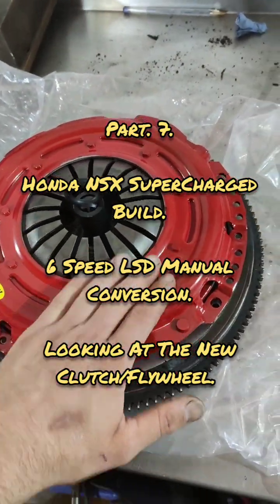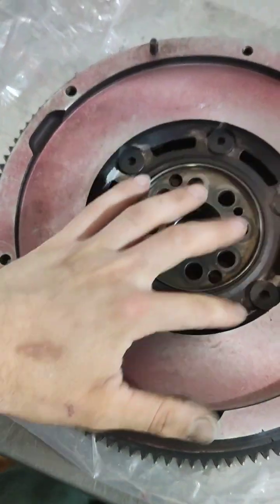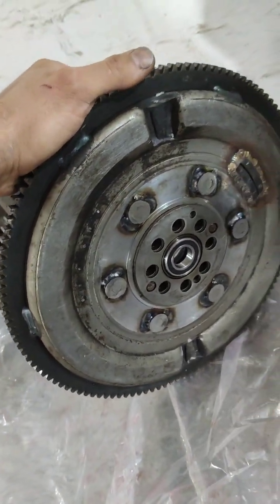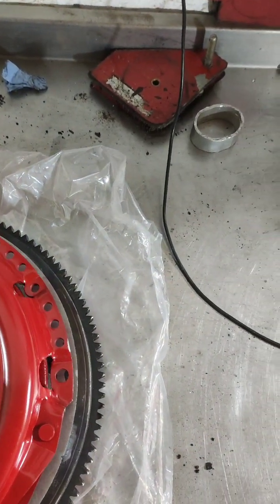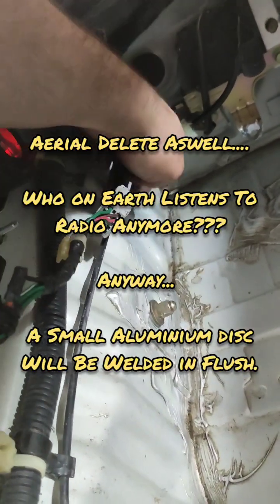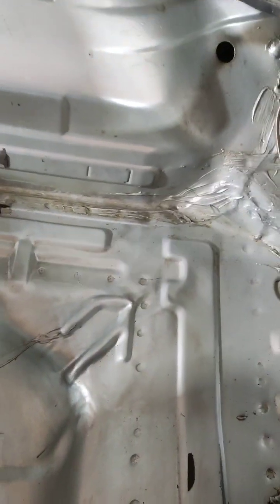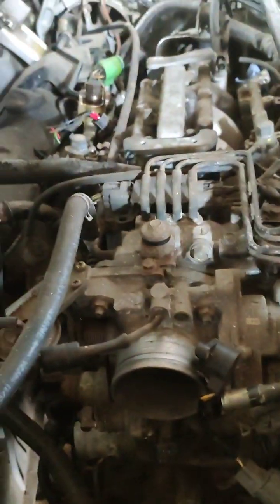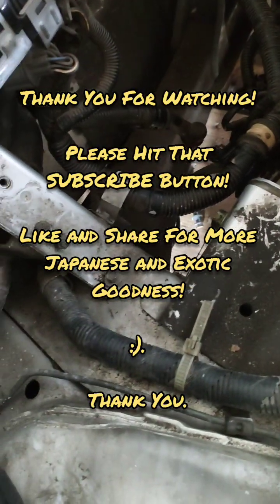Part. 7. Honda NSX Supercharged Build. Custom Flywheel. Racing Clutch. 6 Speed LSD Manual Gearbox.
Part. 7.

Honda NSX Supercharged Build.

6 Speed Manual LSD Gearbox Conversion.

I Todays Video I Look At My Custom Flywheel, New Racing 6 Puck High Pressure Clutch.

And I also Contemplate Choices on Where To Mount an Intercooler.